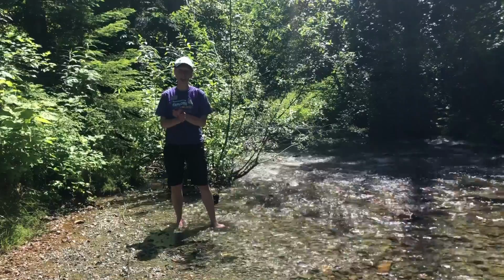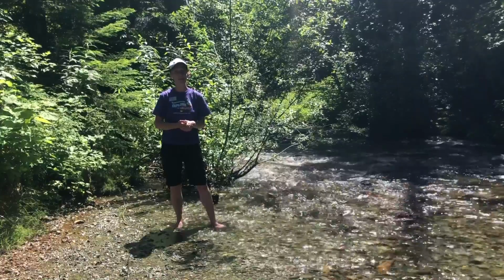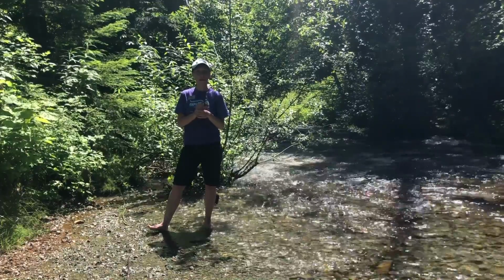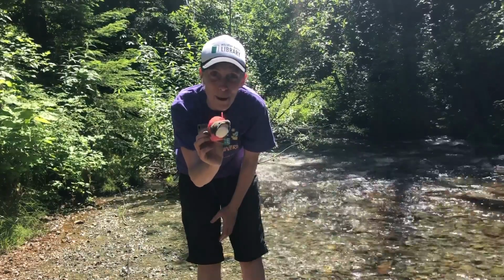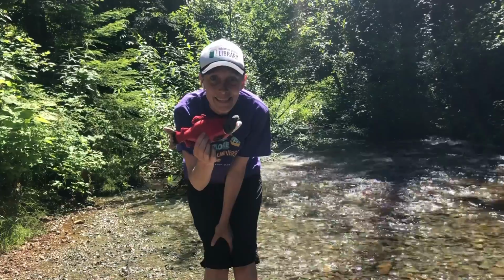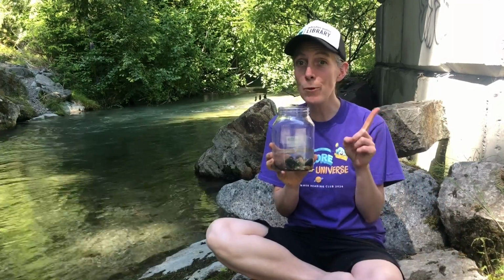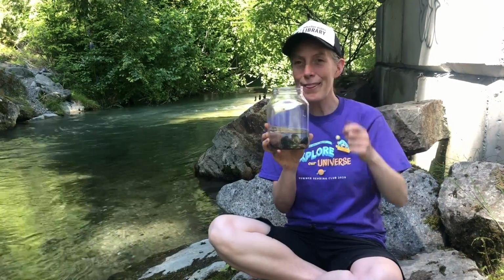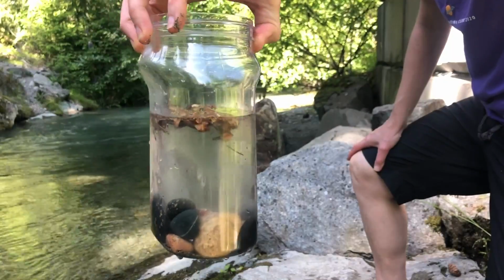Wild Friday Week 6: Fishy Friends!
Join Julie for nature-inspired hands-on and musical literacy fun in the great outdoors. Each video session will introduce you to some of Whistler's amazing natural features, along with a wildlife-inspired song, and activities that you can do to have some fun with nature in your very own backyard, neighbourhood, or local park.

This week’s theme is FISHY FRIENDS!

Julie will be sharing some wonderful watery facts about local fish and their habitat.  This episode features the song What do Wild Fish Need?

Today's activities are:

Home for Fish - Make a pretend fish habitat. All you need is a clear container, some smooth stones, twigs, pine cones, water, and your imagination.

Where the Water Flows -  take a stroll to the creek, river or stream closest to where you live (or wherever you like). Can you see a sign with the name of the creek?  Can you figure out where the water comes from, and where it goes?

These videos will be posted every Friday from July 10 to August 21! This program is designed for children ages 5 to 8, but all ages are welcome to watch and enjoy.